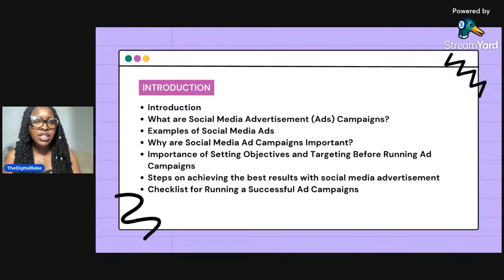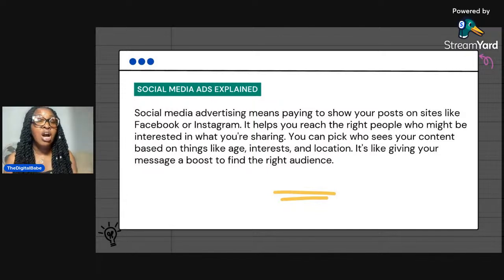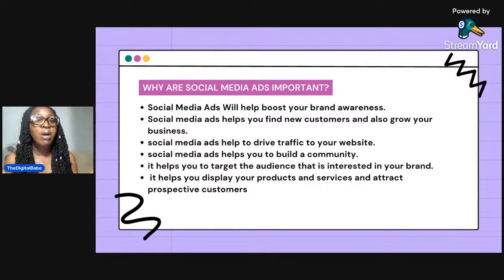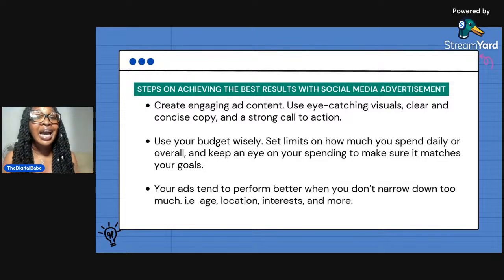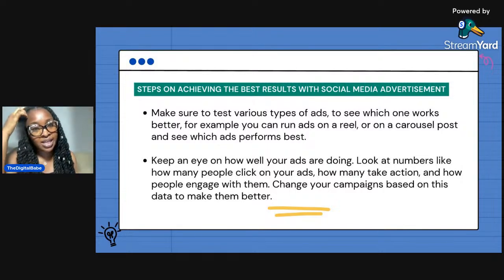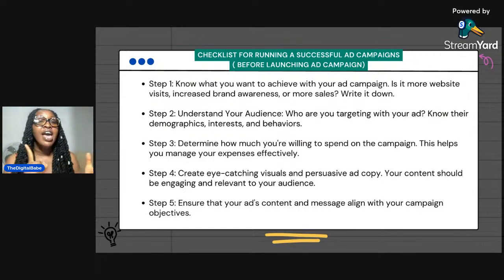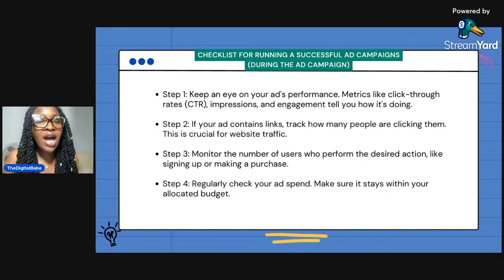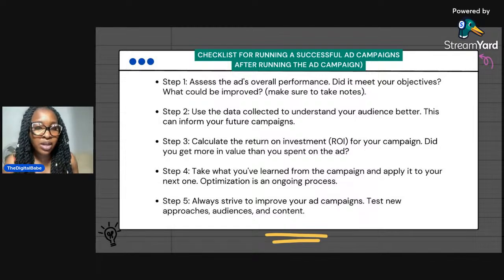What is Social Media Advertisement About?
In module 4 (lesson 1) , I'll walk you through everything you need to know about social media advertisements. Whether you want more people to know about your brand, get them interested, or make them buy, I've got you covered.